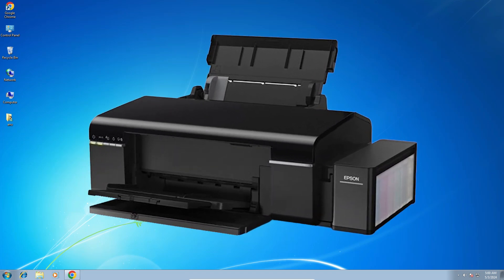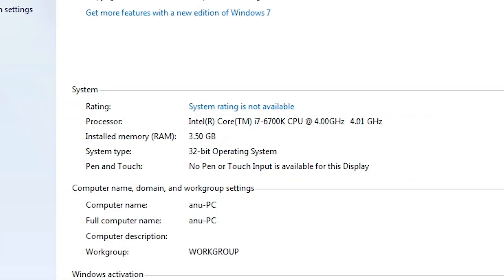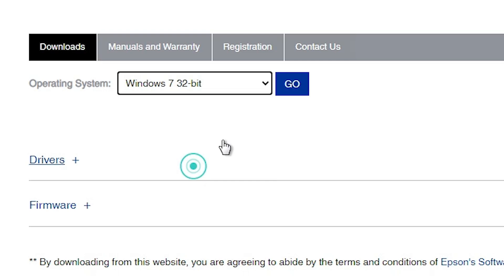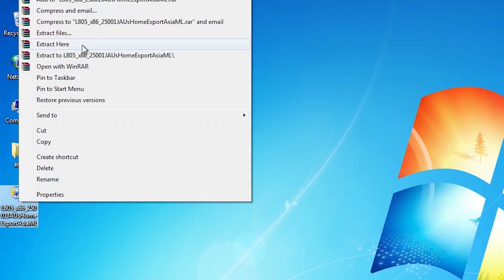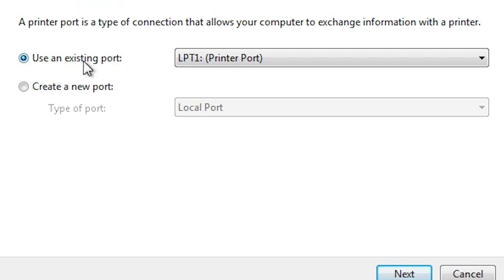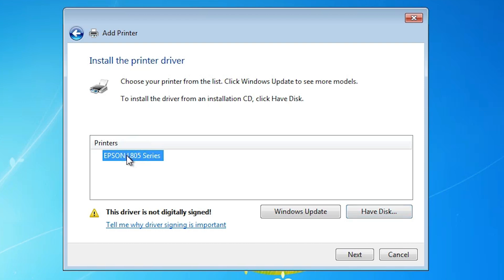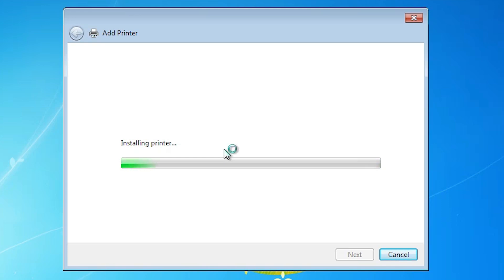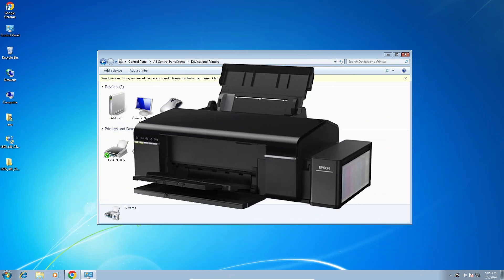How to Download & Install Epson L805 Printer Driver in Windows 7 PC or Laptop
In this video, you will learn:
How to access the official Epson website to download the driver.
How to manually install the Epson L805 printer driver on Windows 7.

🚀 Timestamps:
00:00 - Introduction
00:17 - Check windows 7 is 32 bit or 64 bit
00:46 - Downloading Epson L805 Printer Driver
01:58 - Extracting Epson L805 Printer Driver Downloaded Files
02:19 - Installing Epson L805 Printer Driver in windows 7
04:24 - check Epson L805 Printer is properly installed or not in Windows 7
04:45 - Conclusion